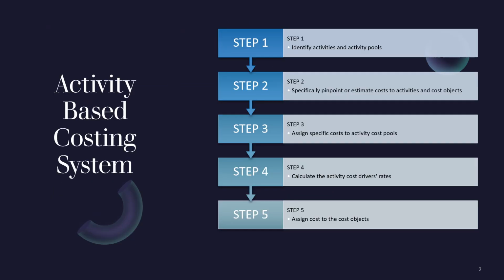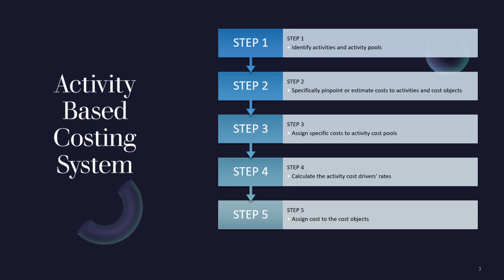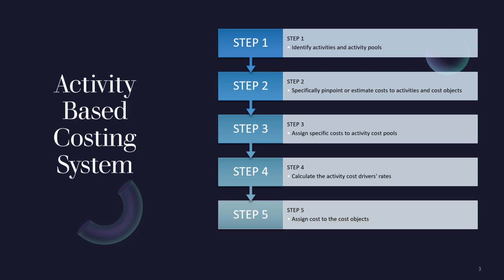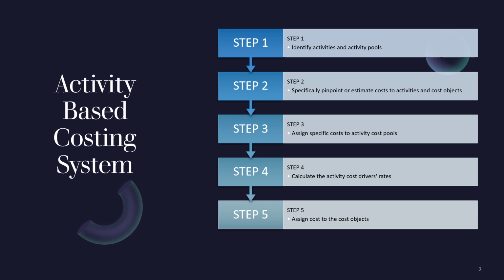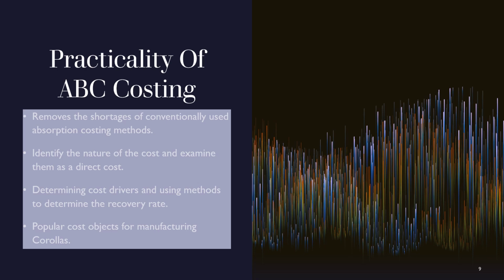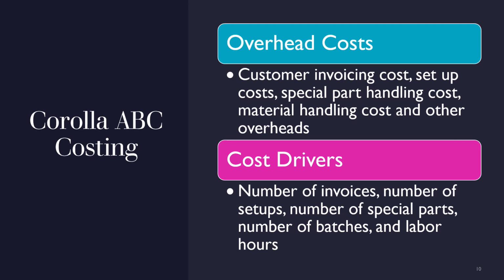Activity Based Costing with Toyota